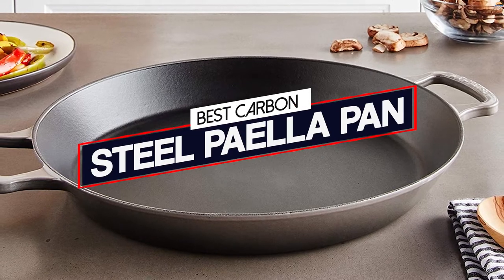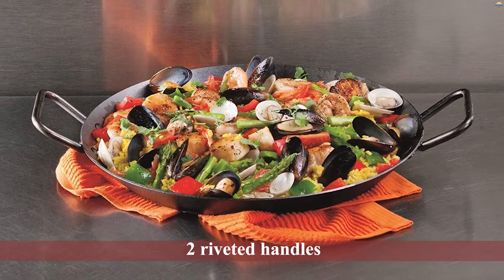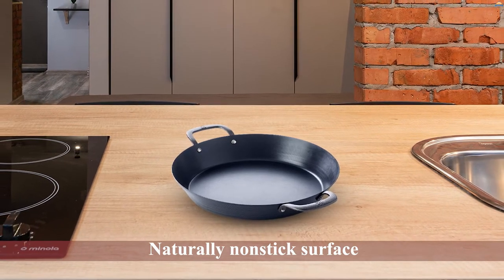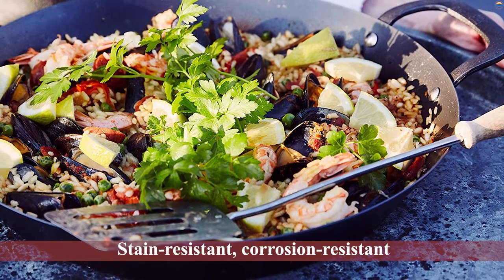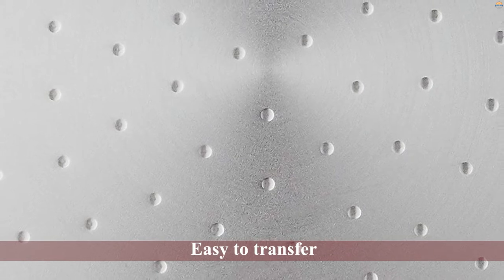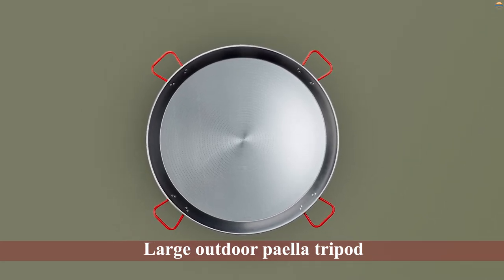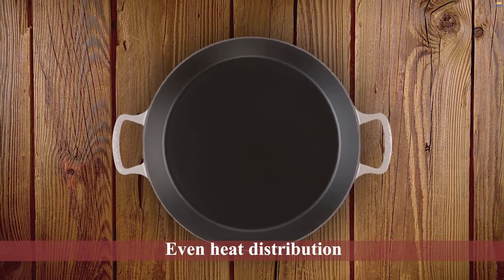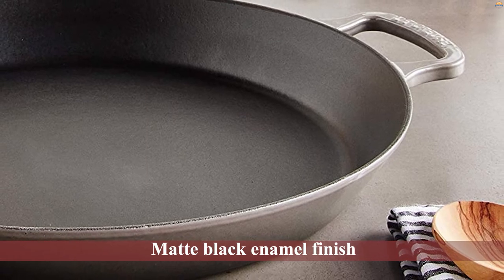Top 5 Best Carbon Steel Paella Pans Review 2023 | Which One Should You Buy?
Best carbon steel paella pan featured in this Video:
0:20 NO. 1. Lodge Carbon Steel Skillet
0:59 NO. 2. BK Black Steel Seasoned Carbon Steel Paella Pan
1:40 NO. 3. Garcima Pata Negra Restaurant Grade Paella Pan
2:20 NO. 4. La Ideal Polished Steel Paella Pan
3:01 NO. 5. Le Creuset Enameled Cast Iron Paella Pan

What is a carbon steel paella pan?

A carbon steel paella pan is a type of cookware that is made from a single piece of metal. The cookware's shape is usually round and concave with two handles on opposite sides. Carbon steel cookware heats up quickly and evenly, making it ideal for cooking dishes such as paella or stir fry.

What is the best carbon steel paella pan to buy?

If you are looking for the top carbon steel paella pan, then you are in the right place.